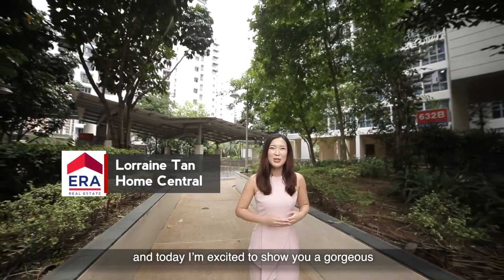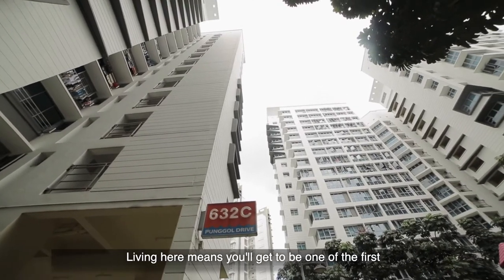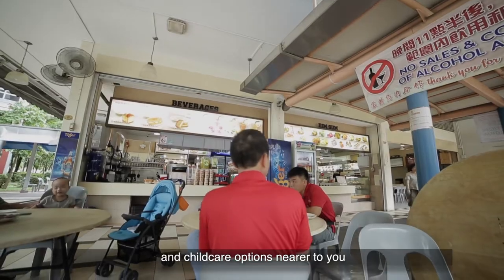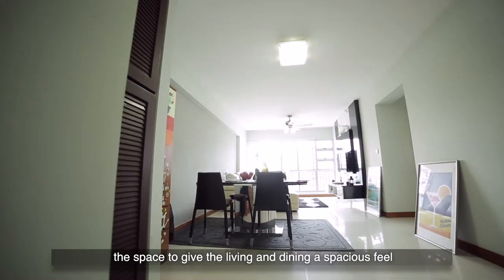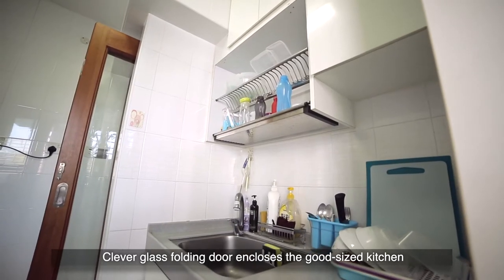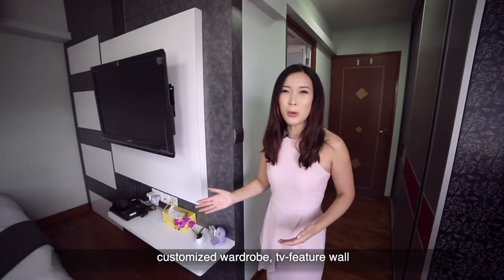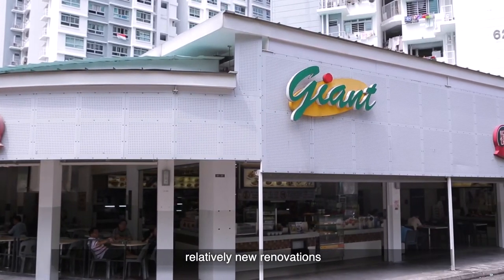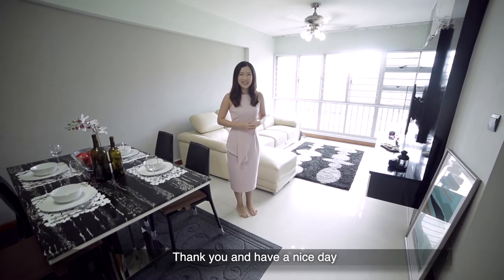Singapore HDB Property Listing Video - Punggol Edgedale Green 4RM For Sale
Living at this 4RM at Punggol Edgedale Green means you'll get to be one of the first to enjoy many new conveniences! Oasis Terrace houses the newly opened Punggol Polyclinic, and also has an exciting retail arm opening this year, bringing plenty of new dining, retail, supermarket & childcare options nearer to you!